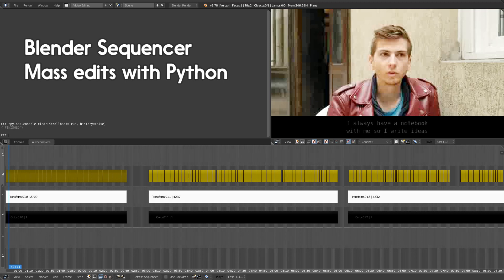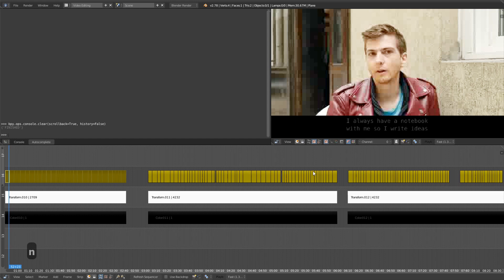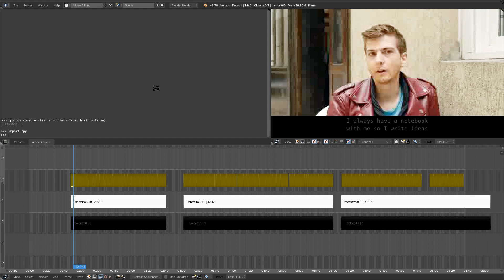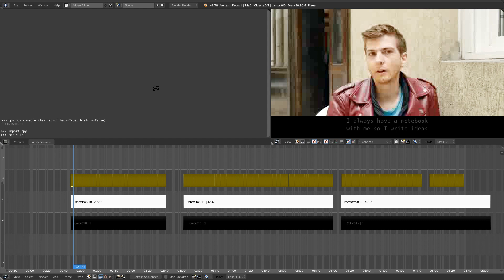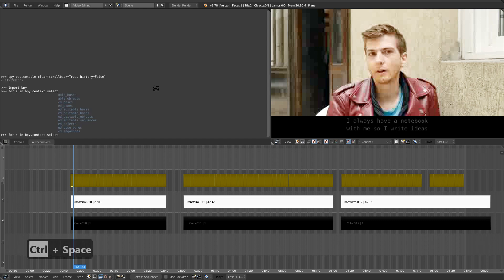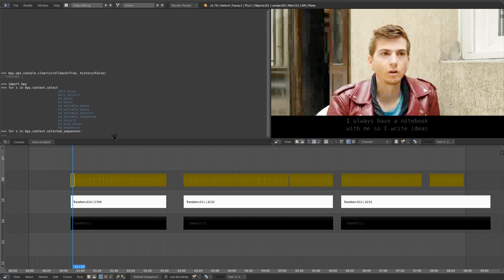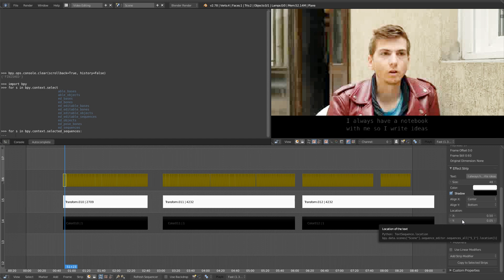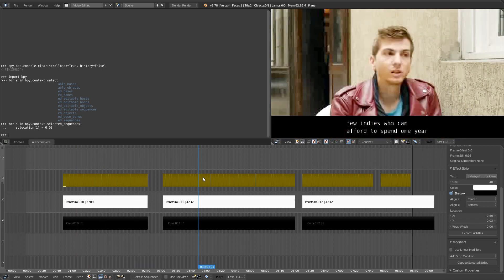Blender VSE: change properties on a big selection with Python